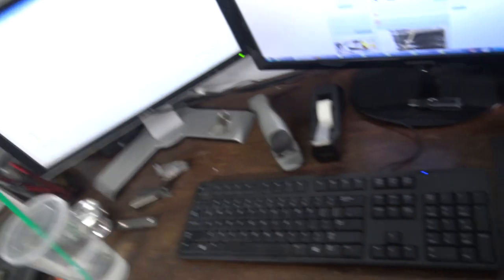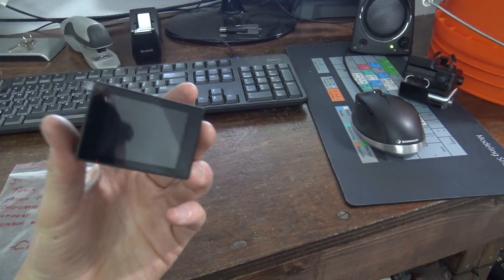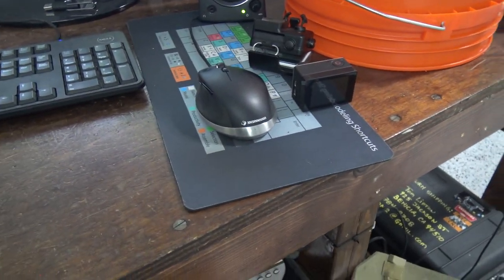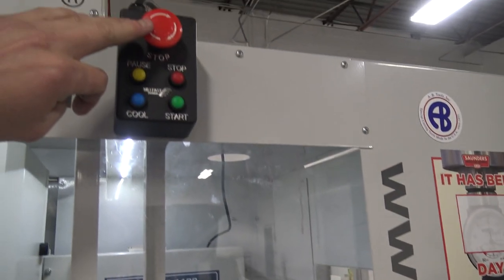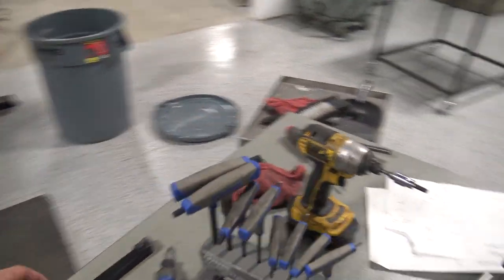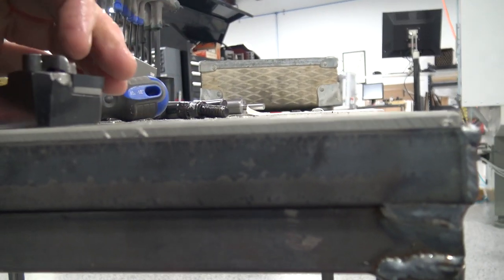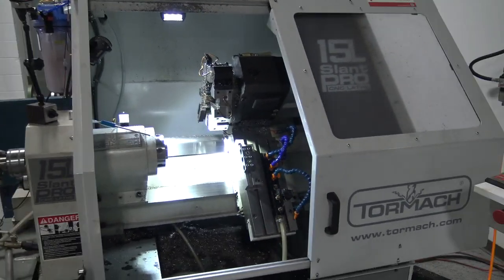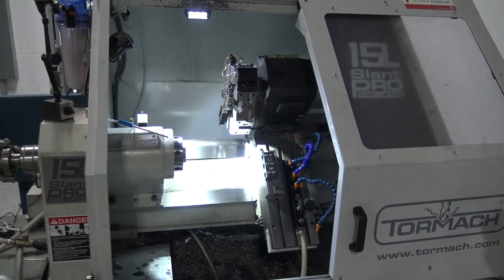Chip Break #4 - Machine Shop & Small Business Daily Life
CNMG Holder question, GoPro LCD, working with vendors!

Tormach Open House 5 Reasons to Use a Fixture Plate on Your CNC Machine